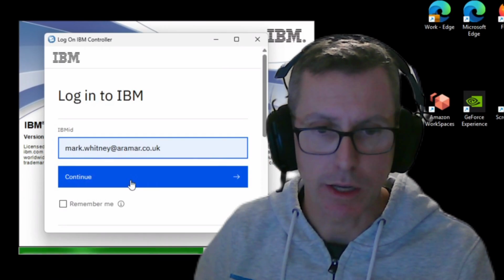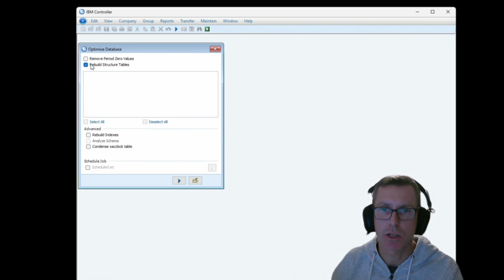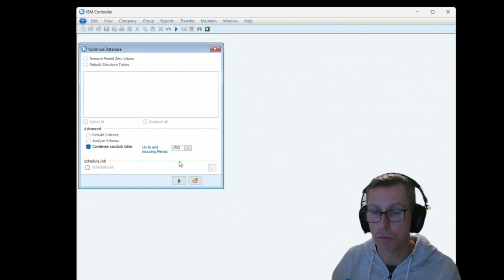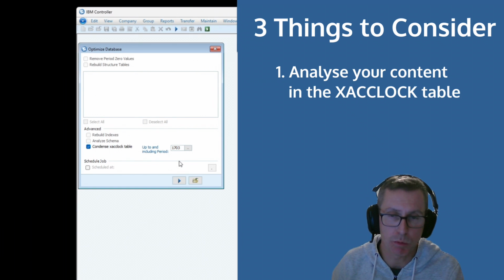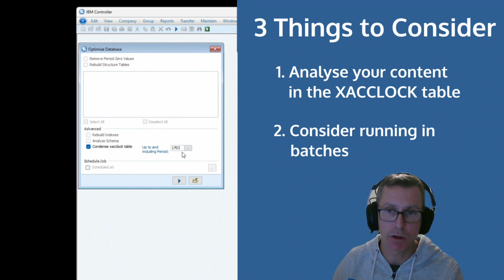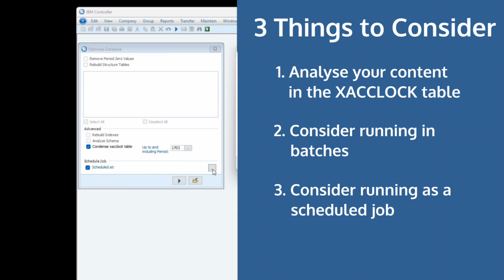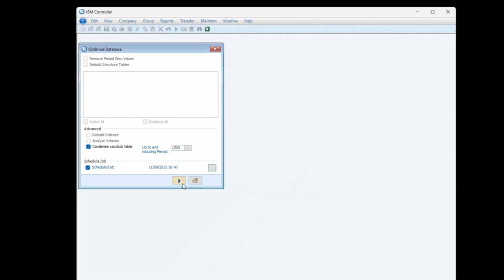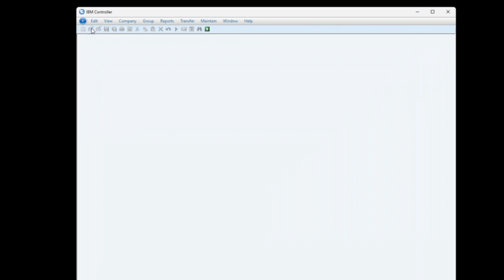What is XACCLOCK Table in IBM Controller 11.1.1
What is an XACCLOCK Table in Controller 11.1.1?
In this video, Mark from Aramar explains everything you need to know about XACCLOCK tables in IBM Controller. Whether you’re new to group consolidation or want to sharpen your technical knowledge, Mark covers what XACCLOCK is, how it works, and why it matters.

👉 Chapters
00:00 – Intro
00:25 – What is XACCLOCK?
00:47 – What's the Benefit?
01:06 – Tech Note: 620093
03:32 – Final Thoughts

Drop your questions or video requests in the comments!
Mark is a Chartered Accountant with experience that spans across all levels of financial reporting. Having worked in both industry and practice, he has a deep understanding of the group consolidation cycle — from developing design and strategy to process automation.

His knowledge of IBM Controller is unrivalled. Mark believes every consolidation solution must be easy to maintain, accurate for disclosure, and scalable for the future. He’s also highly skilled at bridging finance and IT, delivering process improvements that speed up and improve the quality of group financial close.

Alongside his client work, Mark is Aramar’s Finance Director, applying his accounting expertise and attention to detail to keep our own books true and accurate.
We are Aramar, we deliver expert services and supply software license on behalf of IBM.
We are a Gold IBM Business Partner specialising in helping businesses unlock the potential of IBM's leading Business Analytics, Sustainability and AI solutions.